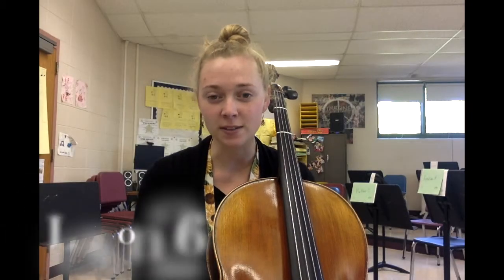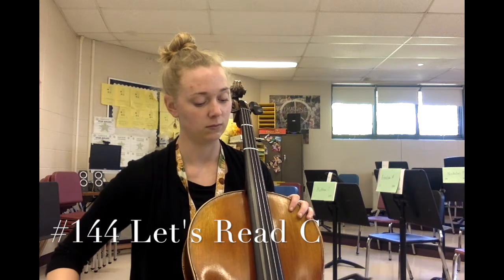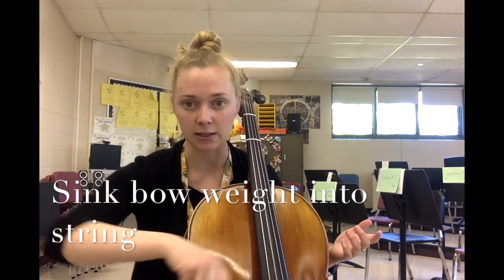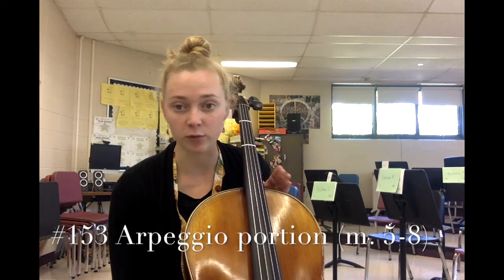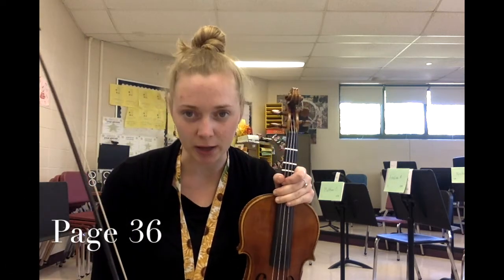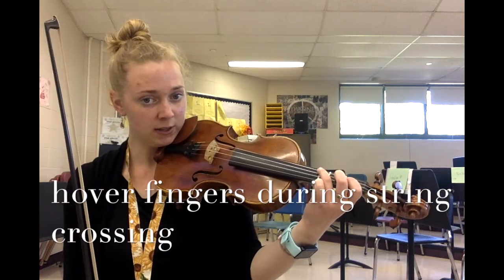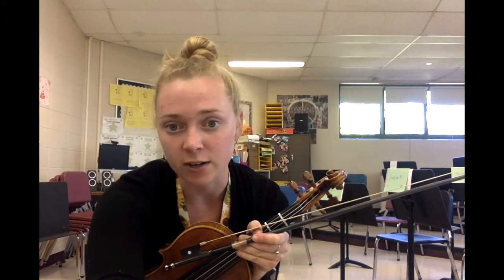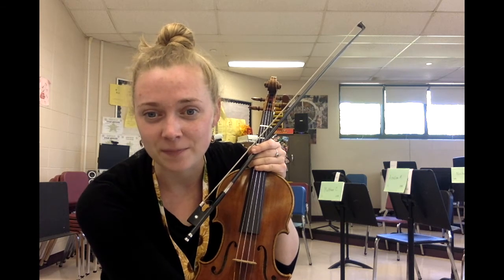Lesson 26: C Arpeggio and C String Notes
In Lesson 26, cello students learn the notes on the C string (NEW!), and how to make the best possible sound on the C string, our lowest, thickest string. Everybody learns how to play the C Major Arpeggio. Please be sure to watch Lesson 25 for an in depth demonstration of the C Major Scale and F Natural and C Natural. For homework, students will upload a flip grid video of themselves playing the C Major Arpeggio. Check the timestamps to see each instrument's lesson start time.

Timestamps:
0:00 What are we learning today?

0:45 Cello segment, learning notes on the C string (open page 36)
4:19 Summary of tone production and the new notes - C string
5:04 page 37, arpeggio explained, new version of C Major Scale
6:32 C Major Arpeggio (homework)

9:14 Violin segment (open page 36)
12:27 Page 37 review notes in the C Major Scale - recall F Natural and C Natural
14:07 C Major Arpeggio (homework)